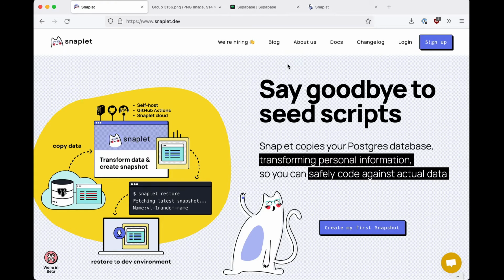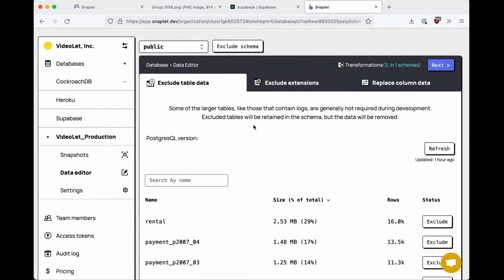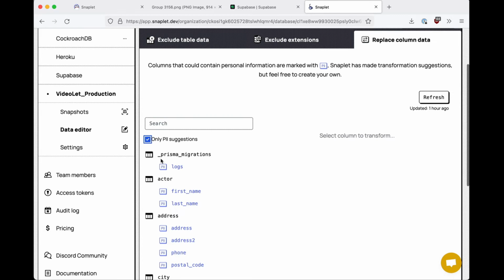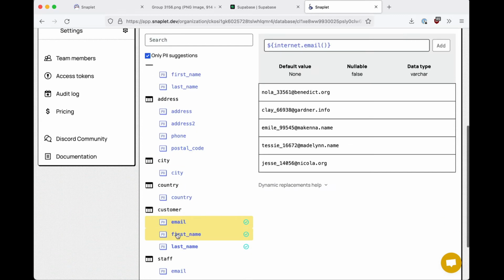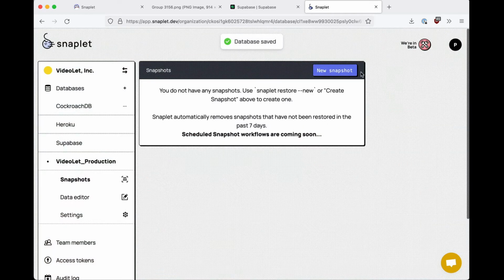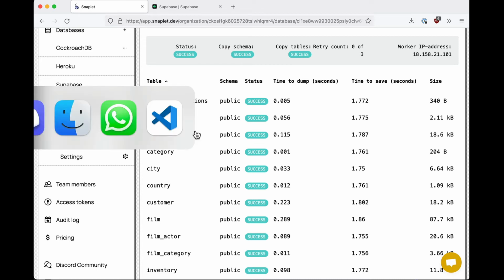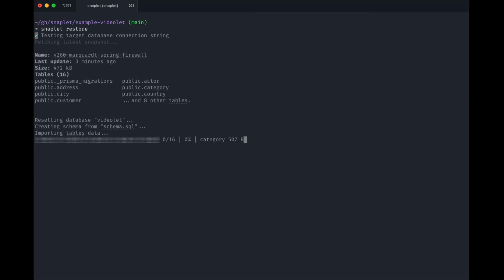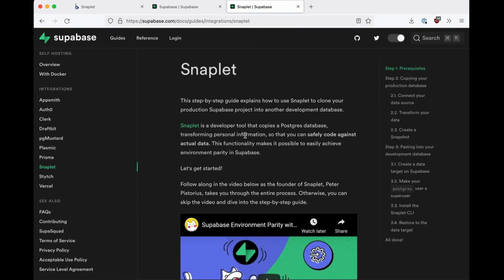Snaplet and Supabase: Quickstart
Supabase is an amazing PostgresQL database, but requires Docker in order to run locally. This quick start guide shows you how to clone your production database, whilst removing private information, so that you can safely code against it.